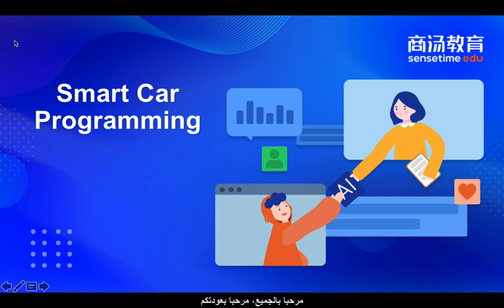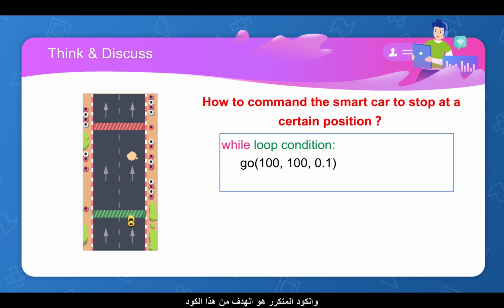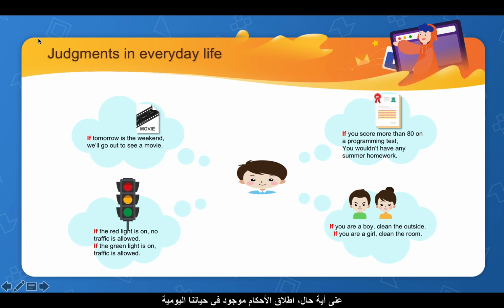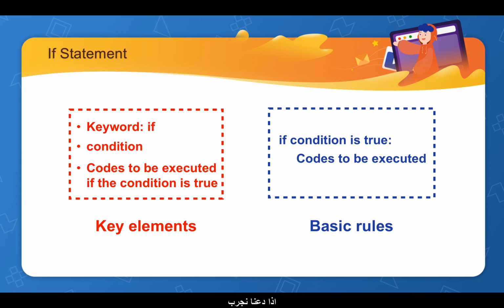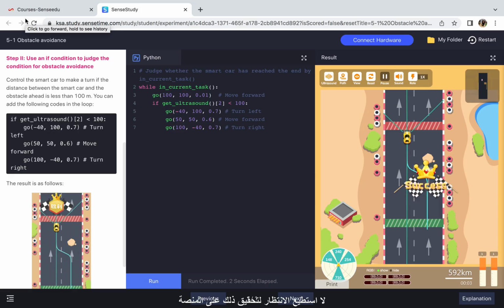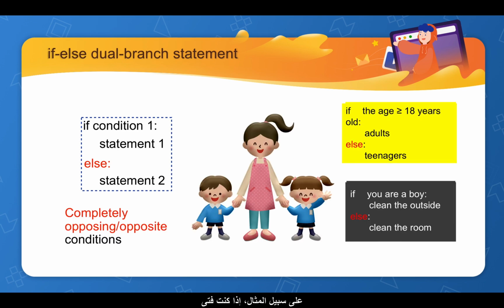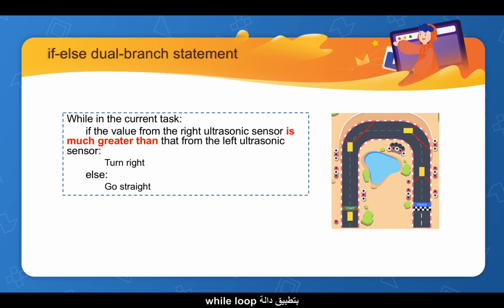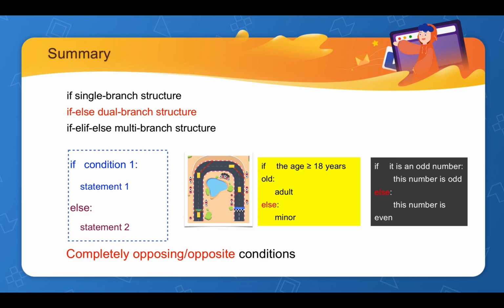5 Go or Turn — Branch Structure converted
smart car programminr